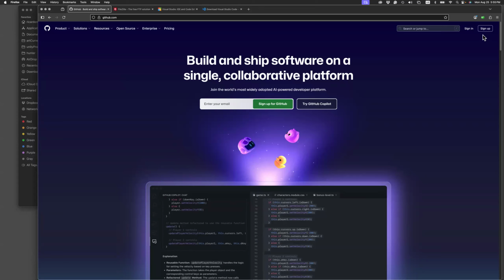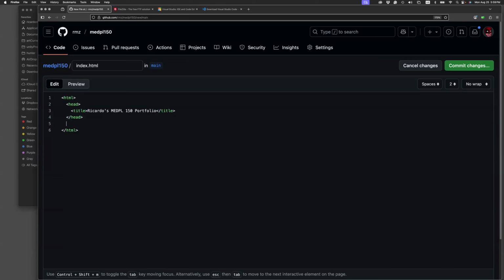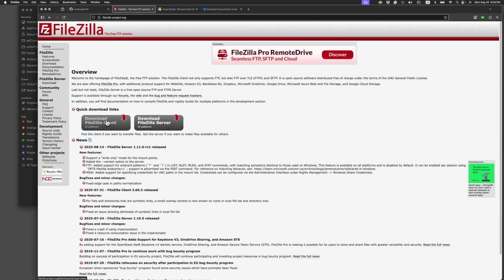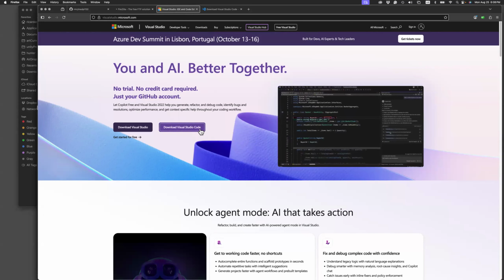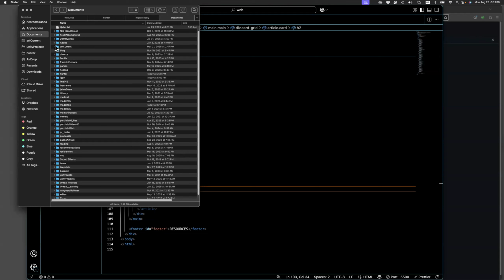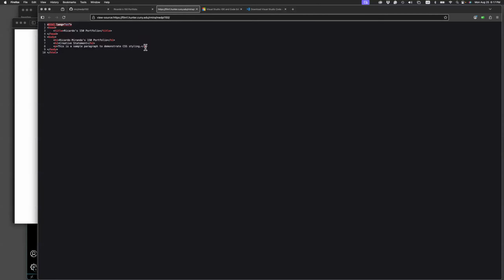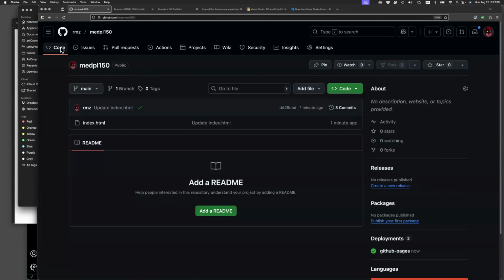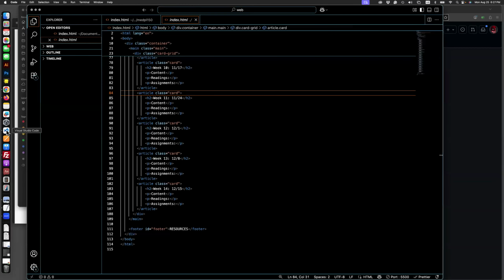Github, Visual Studio Code & FileZilla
In Hunter College's MEDPL 150 course, students create a series of digital graphic assignments from photography to design to illustration to data visualization and lastly an interactive story.  Each project is exported for the web and posted to a student website.  By the end of the semester, the website is a portfolio of the student's work through the semester.  This video introduces using Github or Visual Studio Code and FileZilla to serve the student files to a Film & Media Studies server.  Students may use Github or a department server space to host their portfolio.